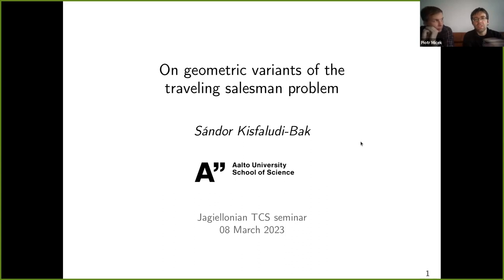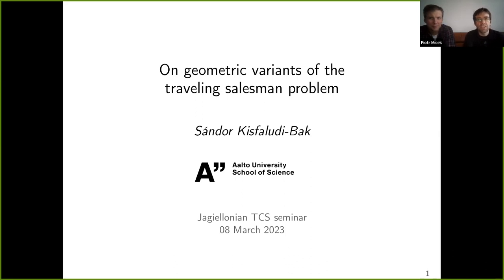Sandor Kisfaludi-Bak - On geometric variants of TSP and Steiner tree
"On geometric variants of TSP and Steiner tree" by Sandor Kisfaludi-Bak, Aalto University. The talk was given on March 8, 2023.